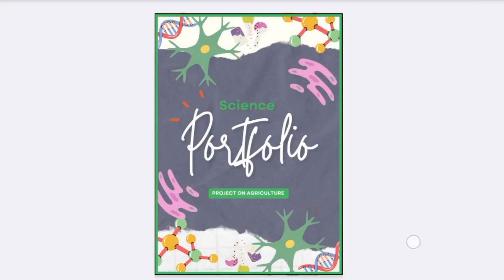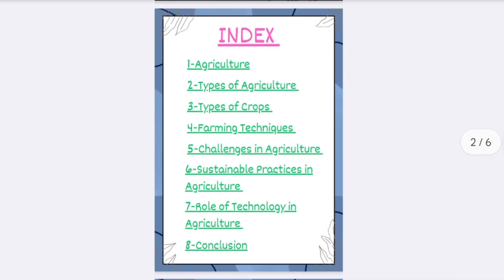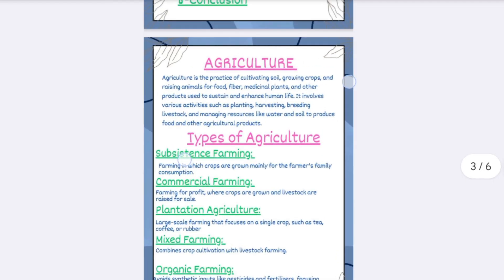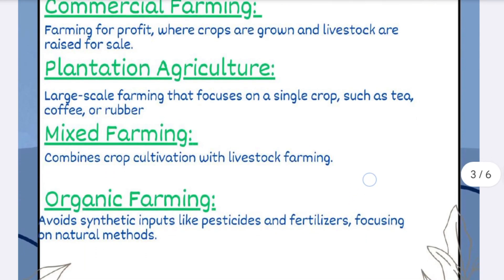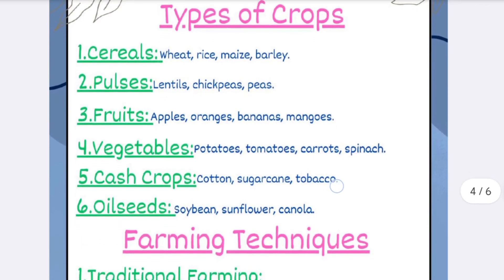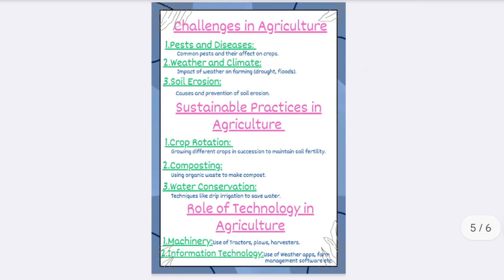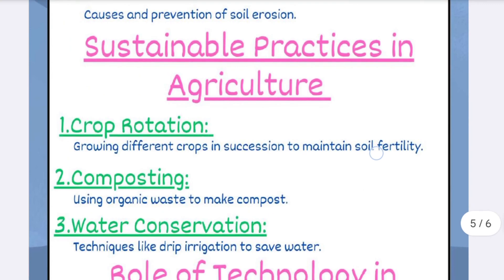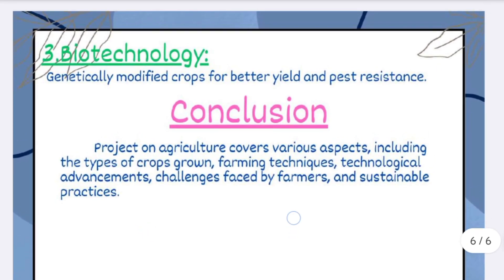Science Project On Agriculture Class 8, 9, 10 || Learn With Anam